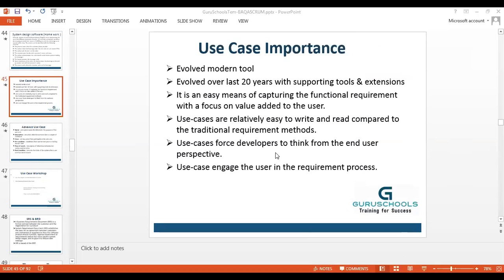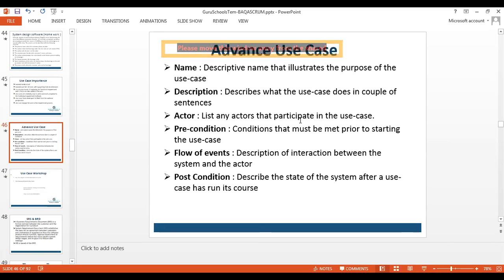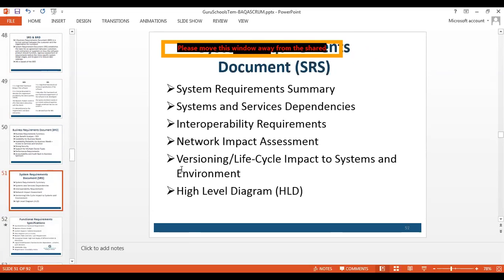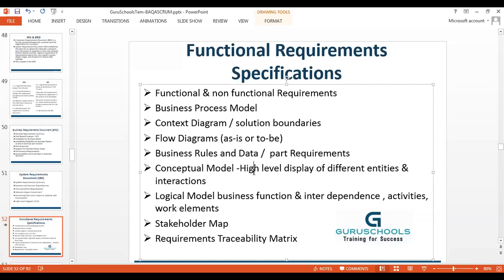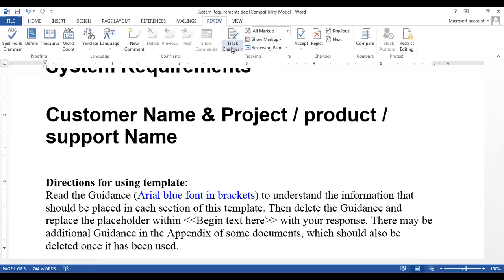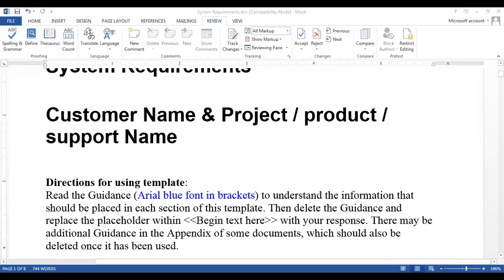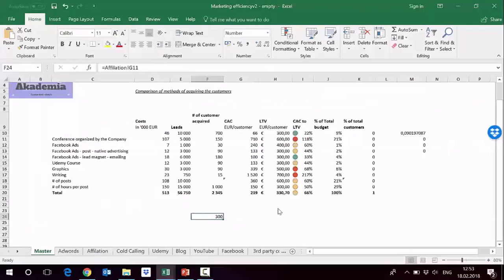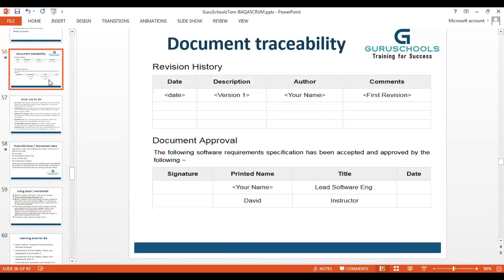BA QA Scrum Instructor Led IT Training - 2 November 2020